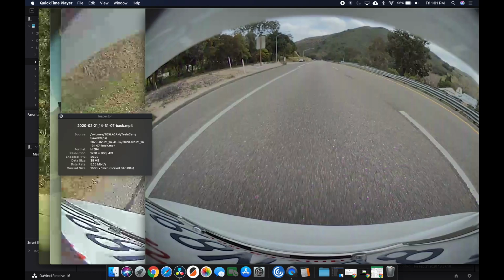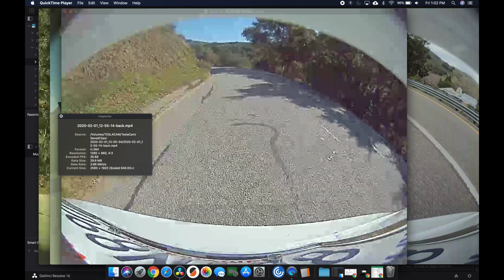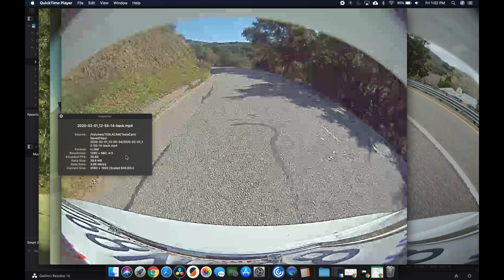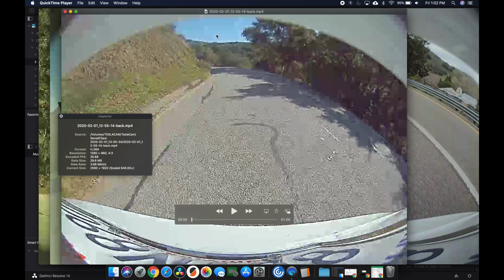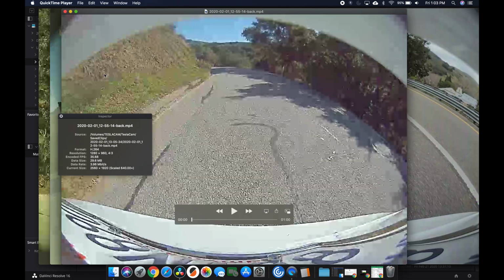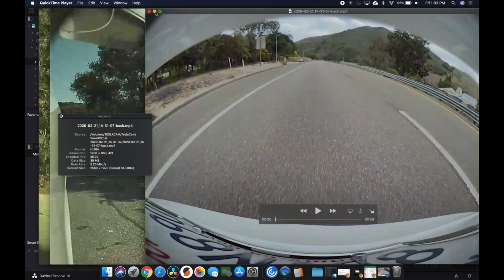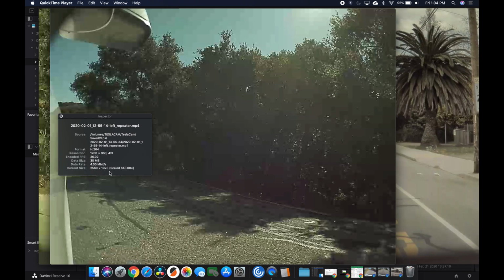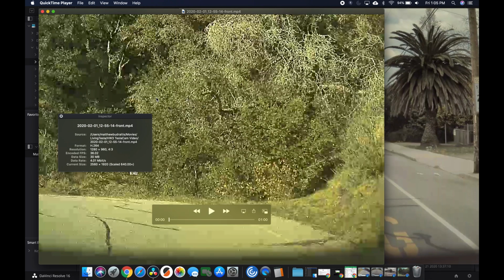HW3 TeslaCam Quality Upgrade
Taking a look at how the Autopilot HW3 upgrade also upgrades the quality of TeslaCam footage. This is a LW RWD on firmware 2020.12.

Check out our Amazon List of Products We Use or Recommend

As Amazon Associates, we may earn from qualifying purchases using our Amazon links.